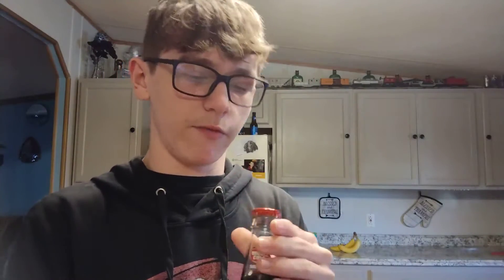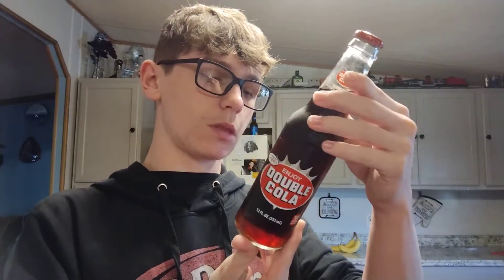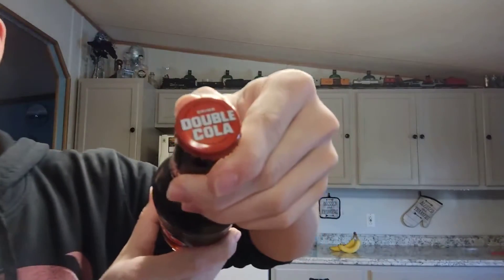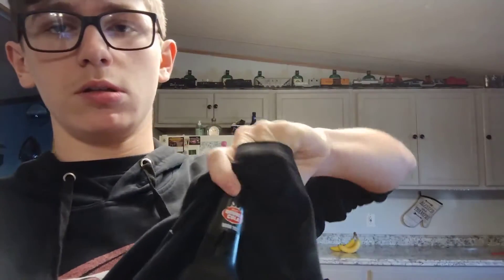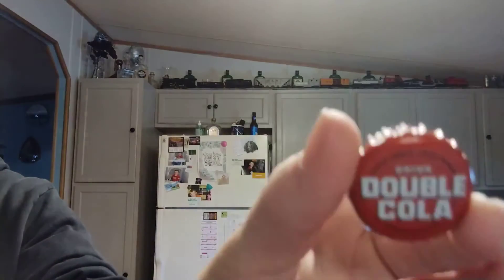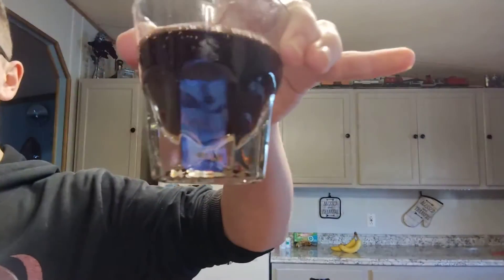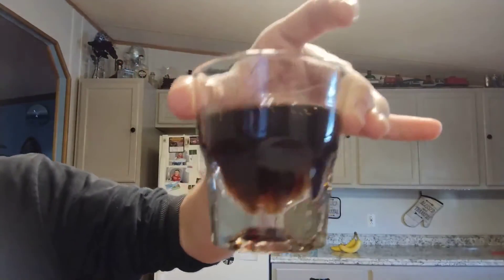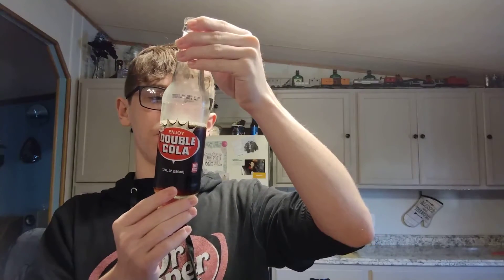Double Cola Review